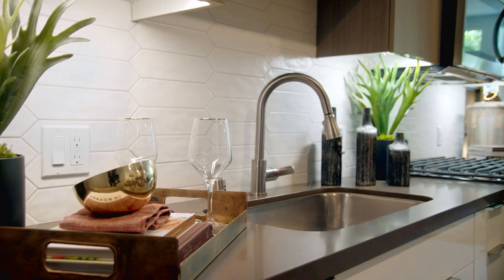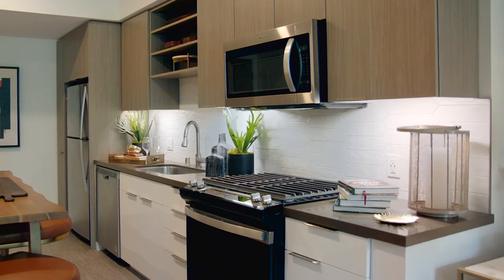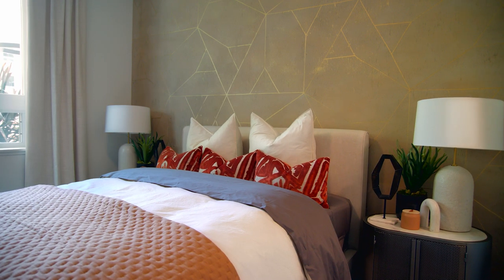Apartment Tour: 1-Bedroom Model at Sixth & Jackson Apartments in San Jose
Come home to more in Sixth & Jackson’s one-bedroom apartments! These stylish residences offer premium features like quartz countertops and a gas range.

Located in Japantown in San Jose, Sixth & Jackson is a brand new community that combines luxury amenities, chic spaces, and convenient on-site retail.